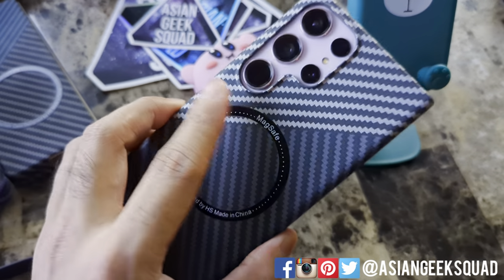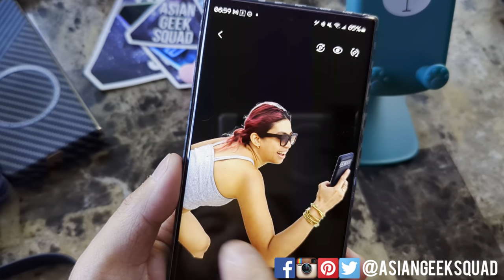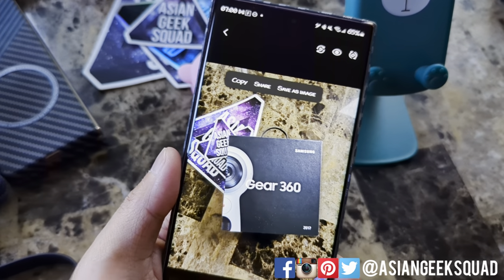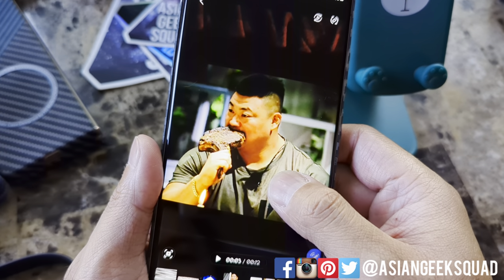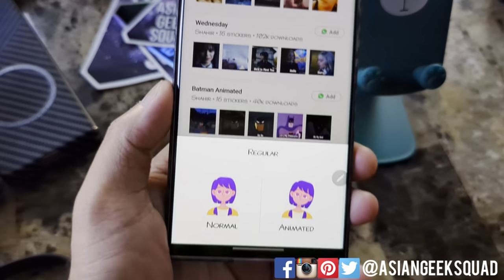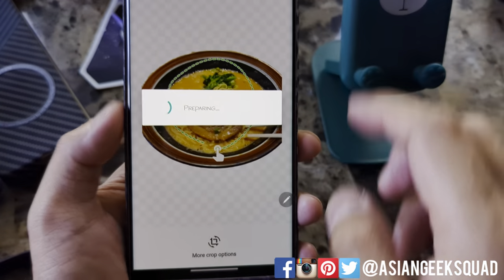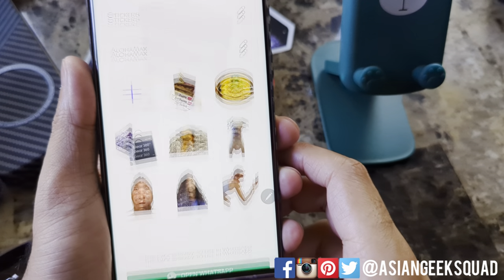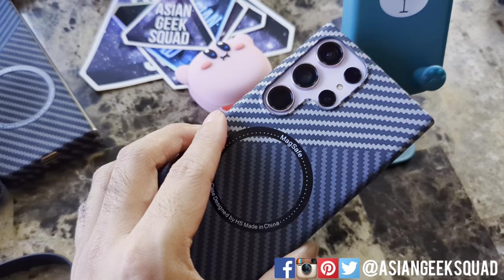Super Easy WhatsApp Stickers with the Galaxy S23 Ultra | Galaxy S24 Ultra!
Aloha everyone,

Quick video on making Super Easy WhatsApp Stickers with the Galaxy S23 Ultra!